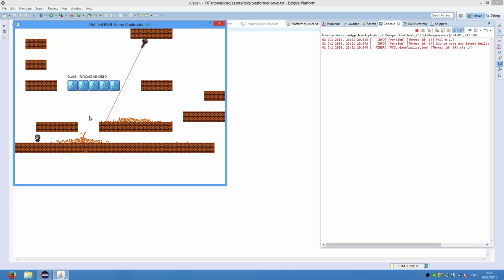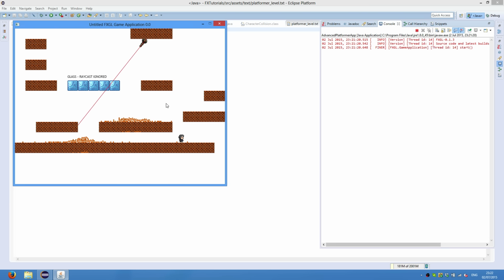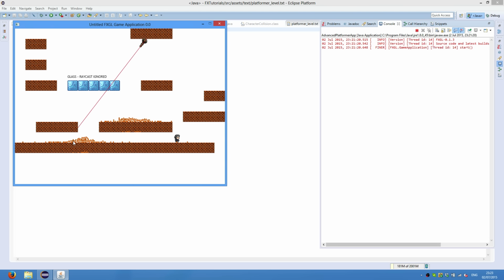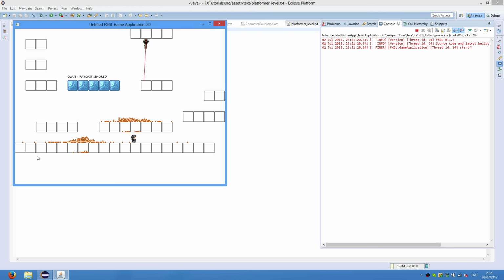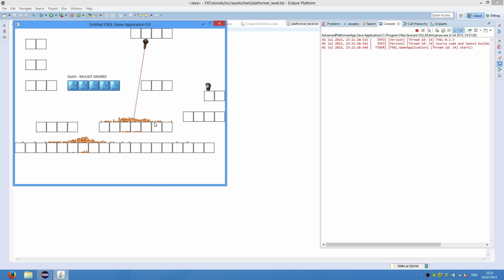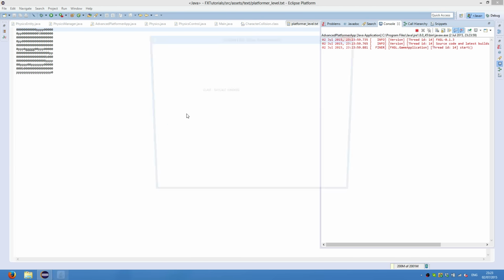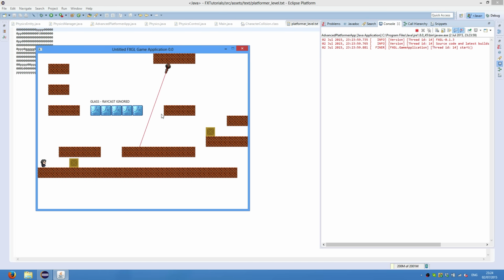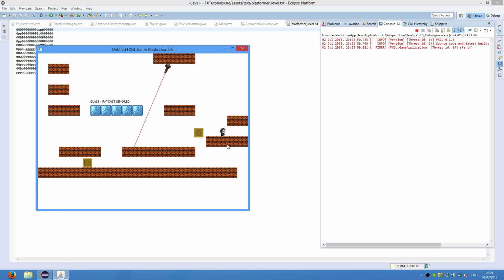FXGL 0.1.3 Preview (Raycast, Entity Interaction)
This is just a quick preview of FXGL 0.1.3 and better and more seamless integration with JBox2D

Let me know what other features you'd like to see in the next version of FXGL